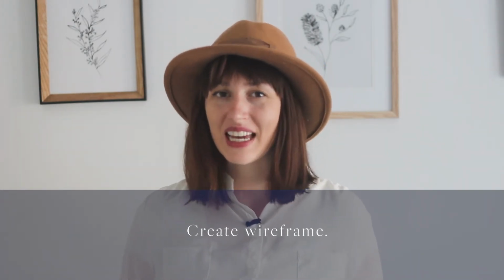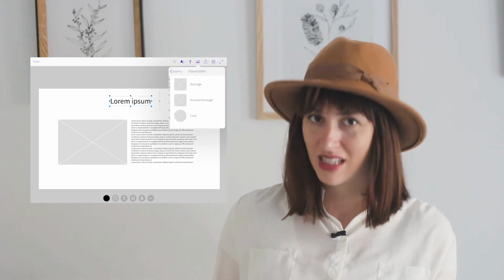The First Steps to Design Your Website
Designing your own website can seem overwhelming. These are the first steps to get you started and make it feel less intimidating.